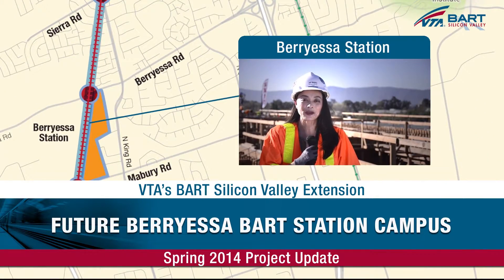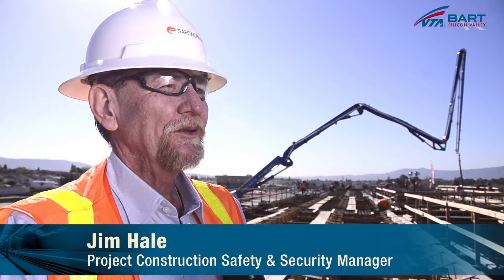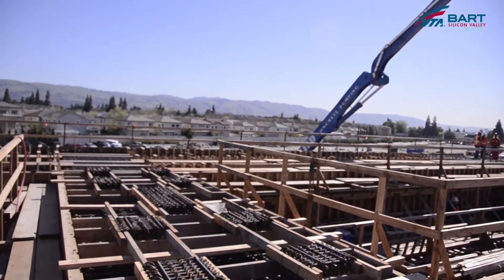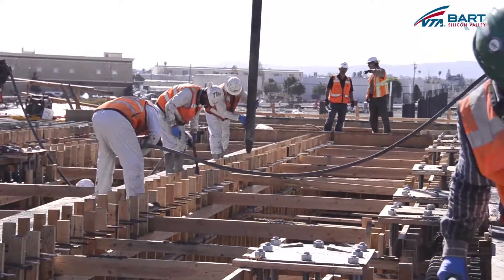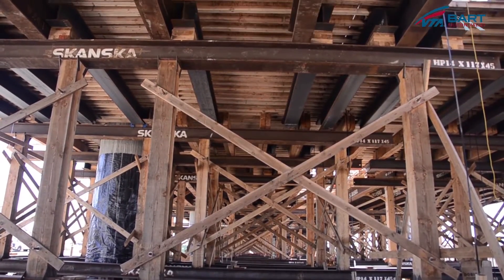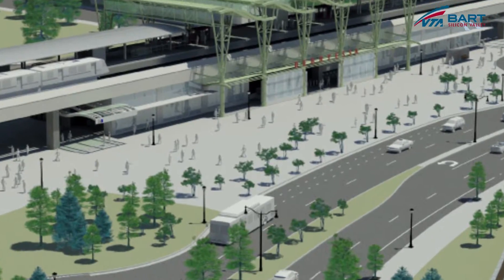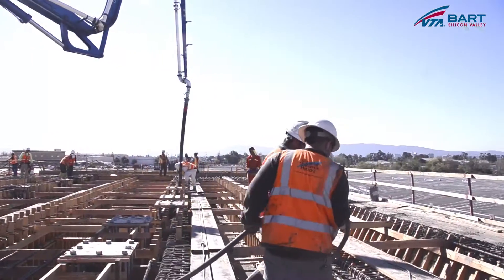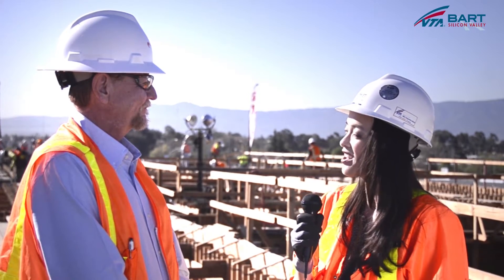Future Berryessa/North San José BART Station Campus - Spring 2014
Project construction at the Berryessa BART Station campus in San Jose is ongoing as the future station begins to take shape. The work on the above-ground boarding platform and elevated trackway continues in the Berryessa Neighborhood and structures that form the foundation of the future station are visible to passers-by. Also, the video provides details about how the project team addresses worker safety and upcoming project activities.